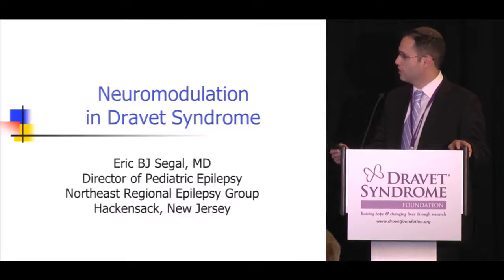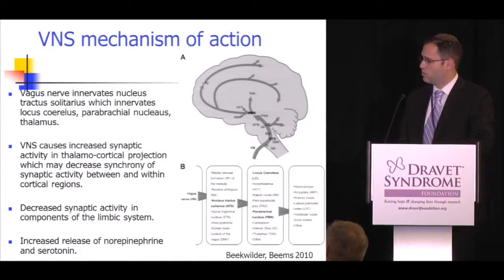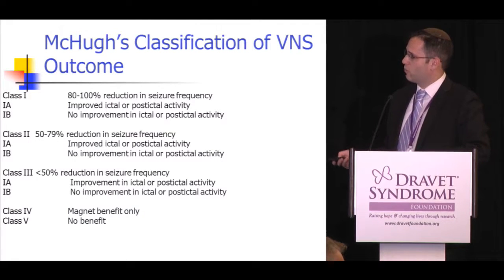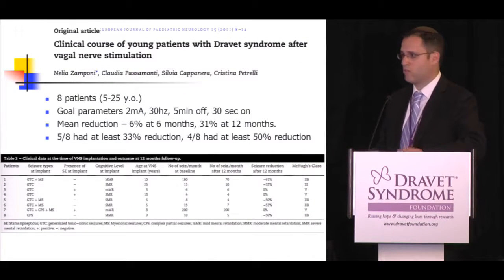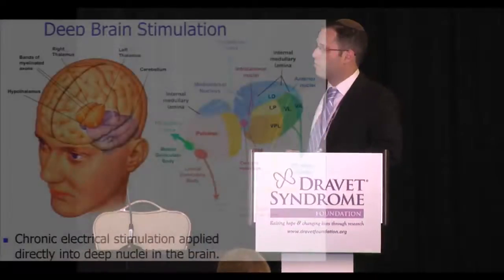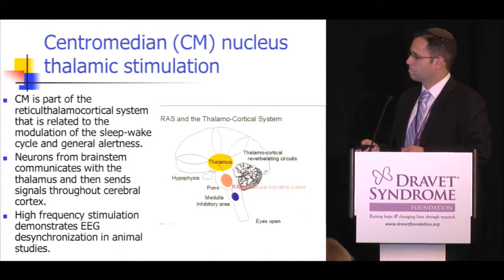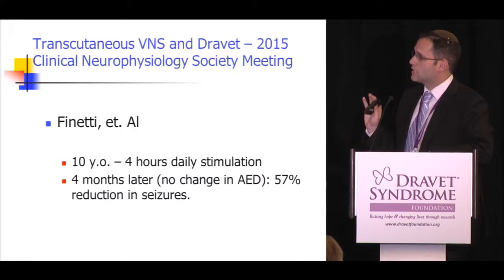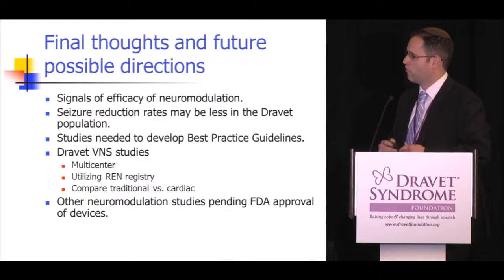Neuromodulation in Dravet Syndrome - Eric Segal, MD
2016 Dravet Syndrome Foundation Biennial Conference
Neuromoduation in Dravet Syndrome - Eric Segal, MD
Northeast Regional Epilepsy Group